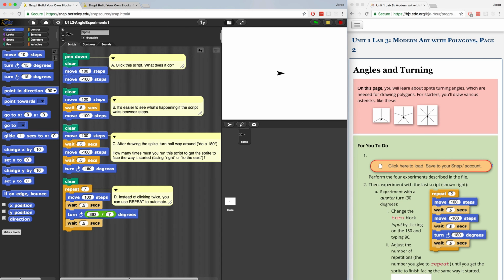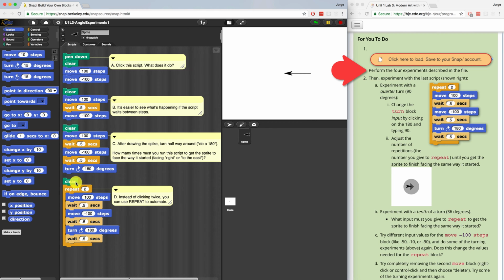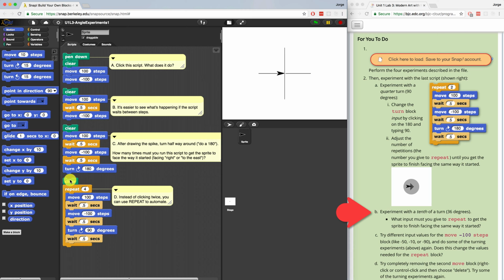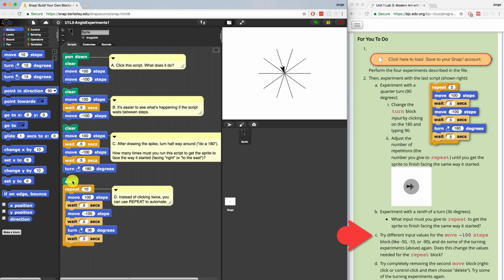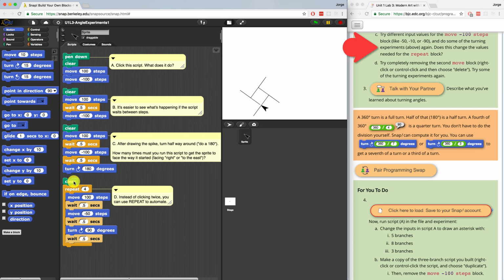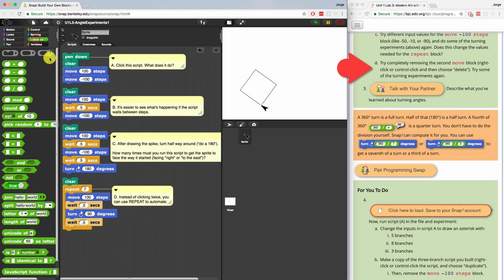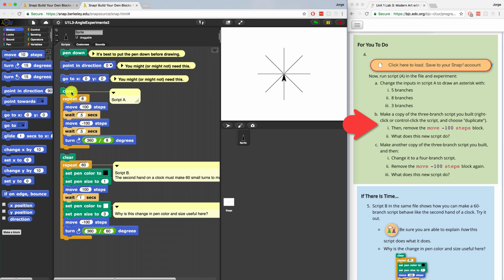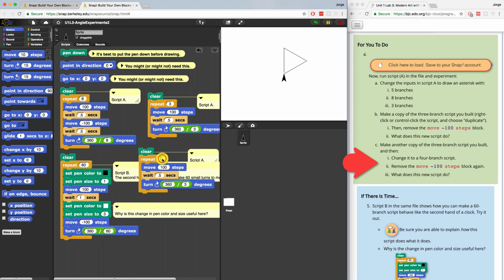BJC Unit 1 Lab 3 Page 2: Angles and Turning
We learn how to manipulate scripts to draw various polygons and asterisks.

My Gear:
2 Neewer 700W Softboxes Kit